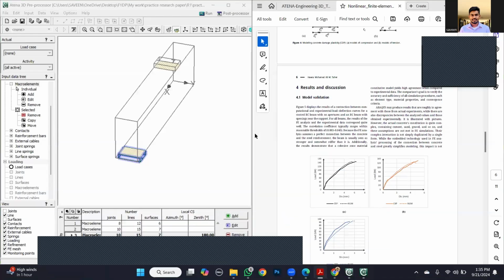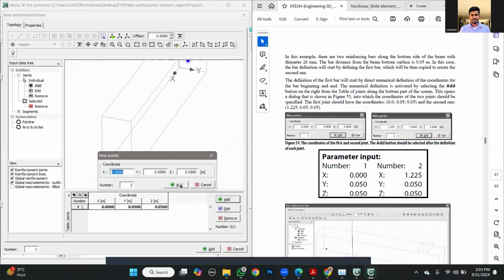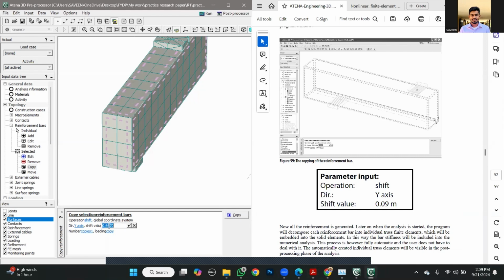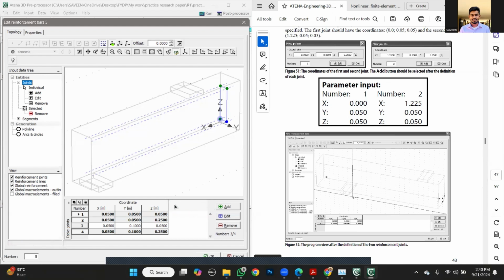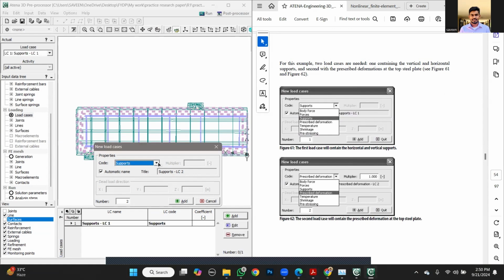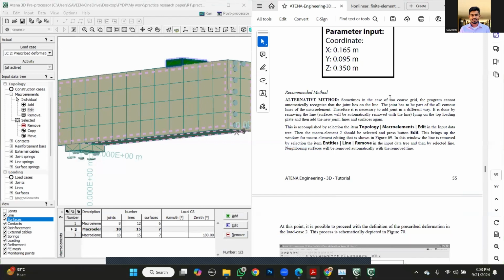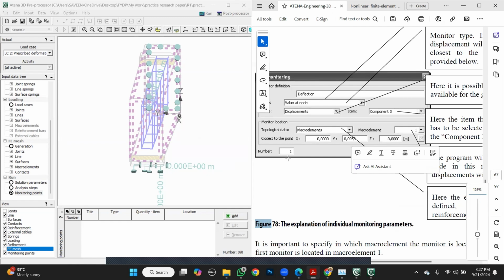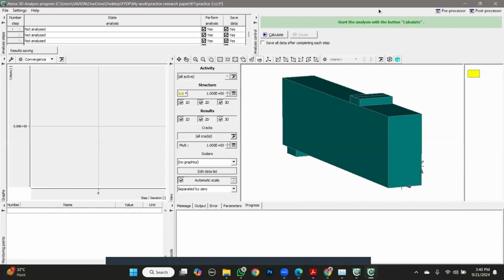ATENA Engineering 3D | Beam with Shear Reinforcement | EP 03